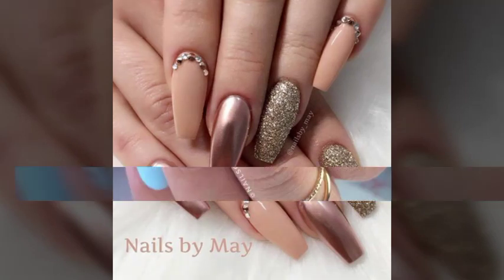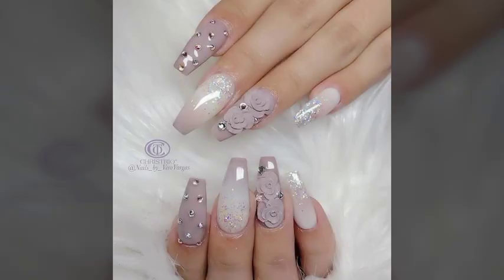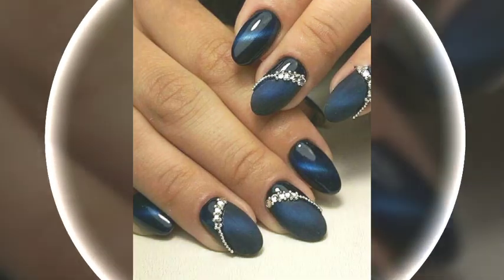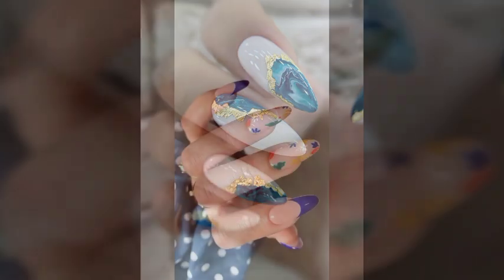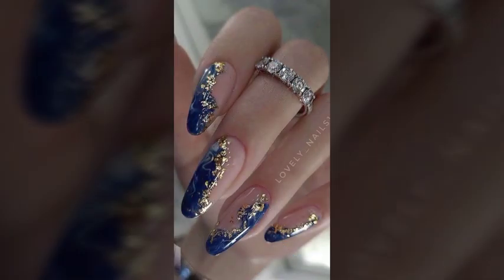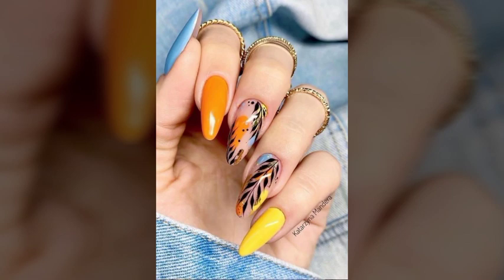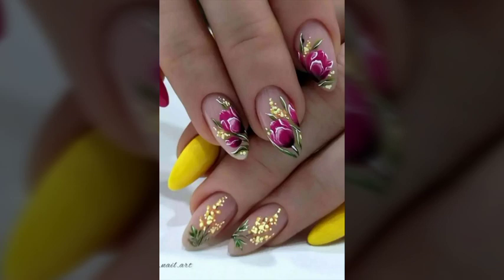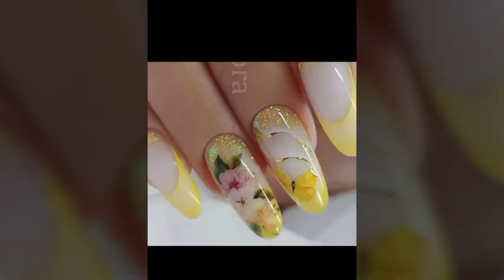40+ Best Creative Nail Art Design Compilation | New Nail Ideas For Occasion | Nails Inspiration